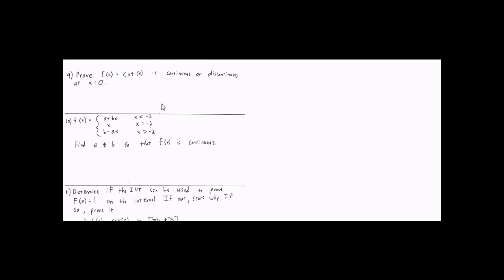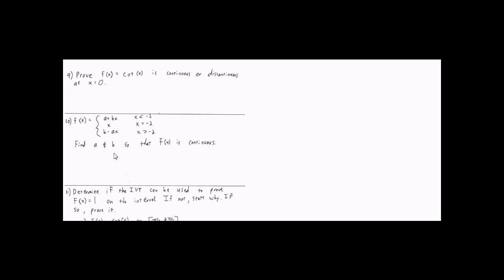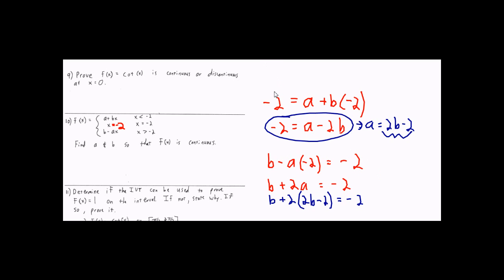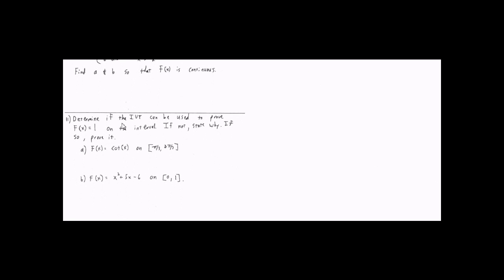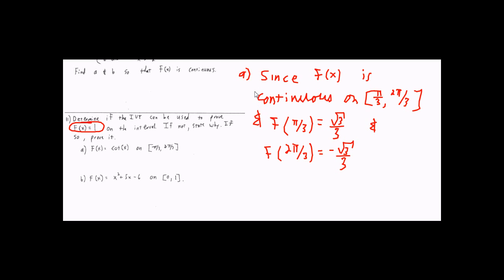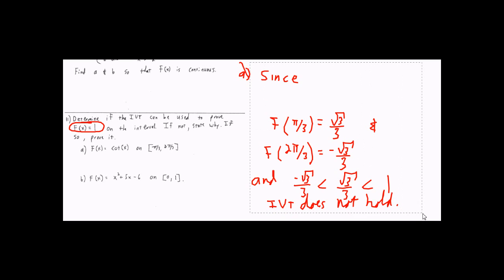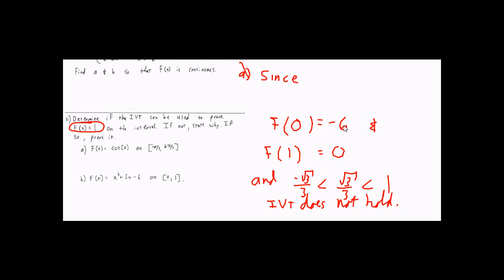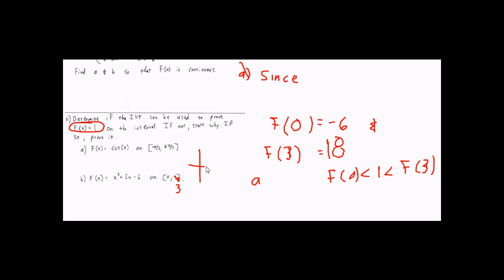Limit Review 3 #9-11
Solving math problems on limits and continuity.